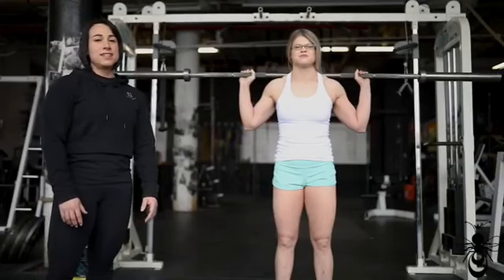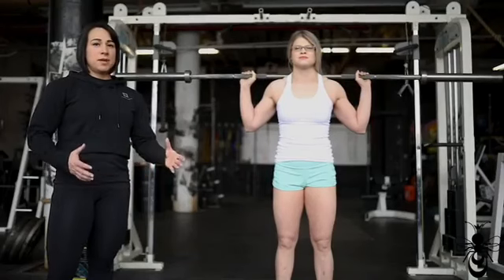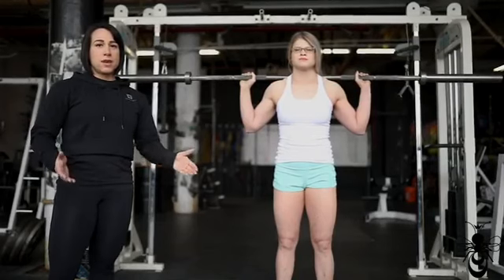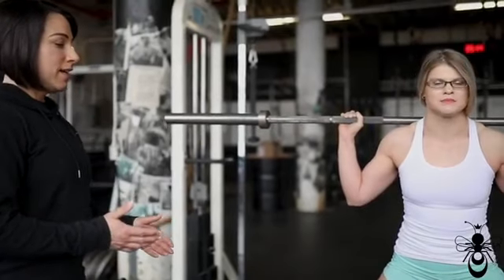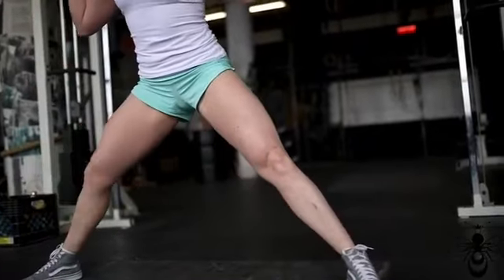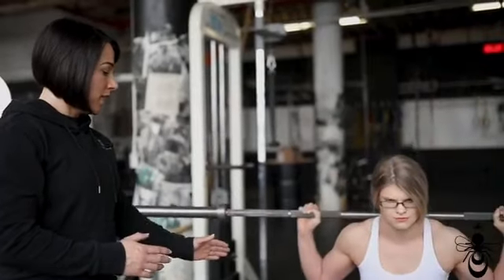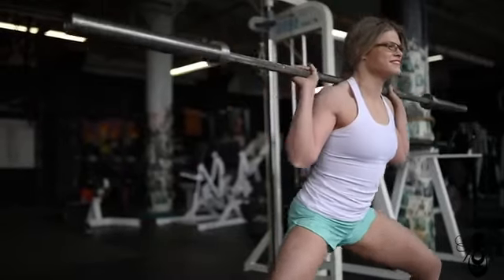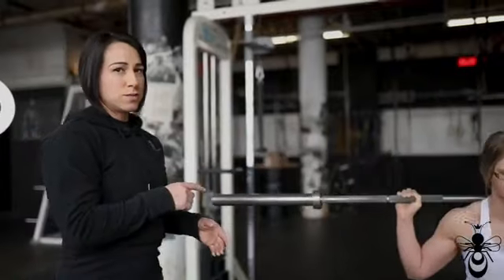Stationary lateral squats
Repost from @queenbeepower with @regram.app

Stationary Lateral Lunges. Focus on depth and mobility in this position, breaking parallel with each rep, and adding weight to the bar, as able. Straight bar or SSB. Enjoy!